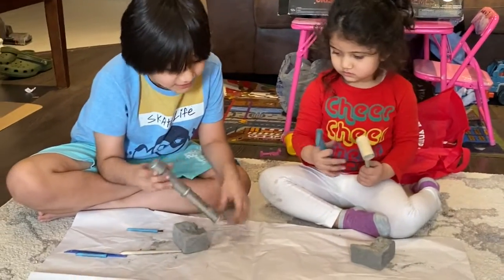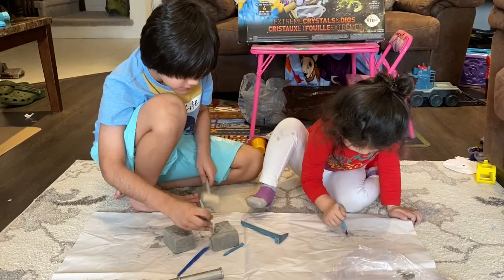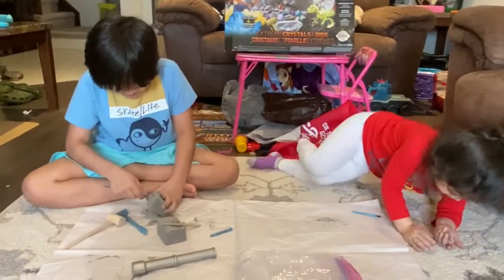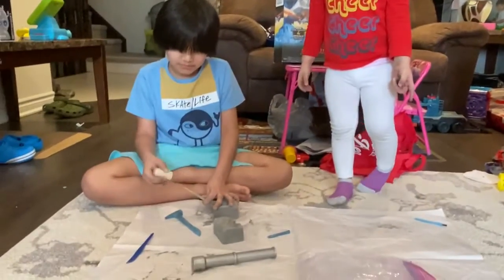Sam Sarah Digging Activity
Sarah loves Toys and Crafts. Enjoy!
Please join  Sarah & Sammy to see them having fun while playing with toys and review toys for kids!

Sarah world is around makeup ,  craft and Toys.
Samar world is around toys like Cars, Trains, Super Heroes, Lego, Superheroes, Disney toys, playdoh and much  much  more. He will also share some math tips and do some fun and easy science experiments for kids!